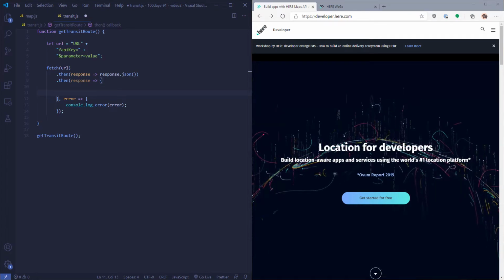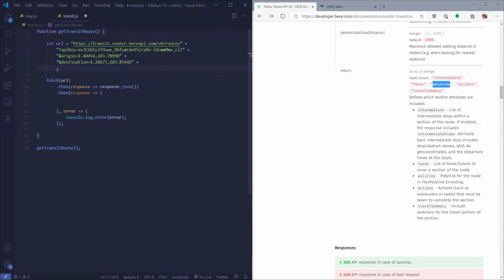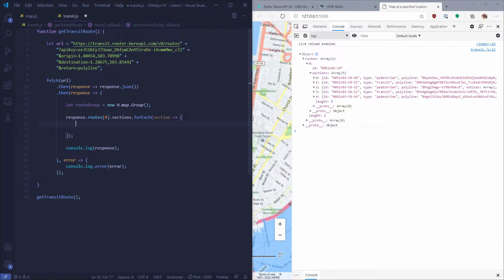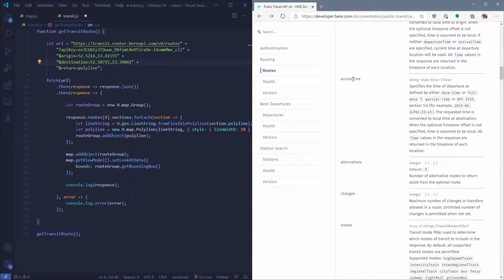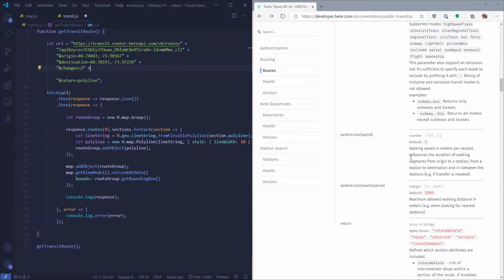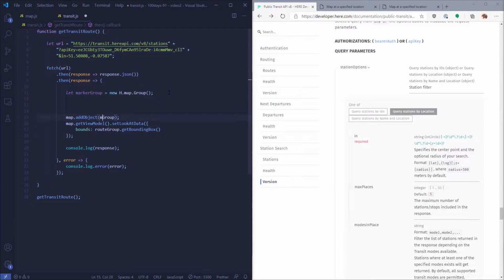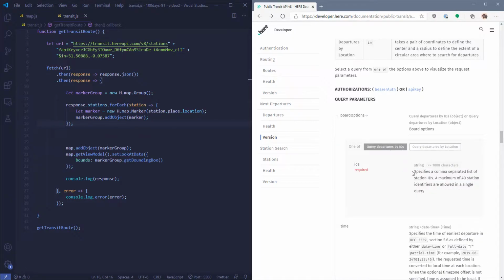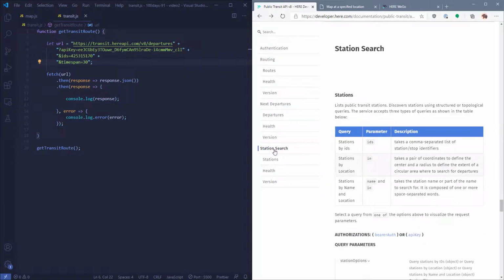100 Days Of Code With HERE: Day 91-95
This is a solutions video for days 91-95 of 100DaysOfCode with HERE. In this video, we will take a look at the Transit API.